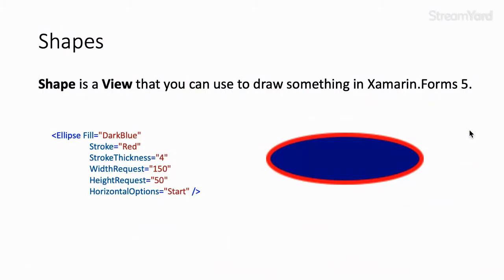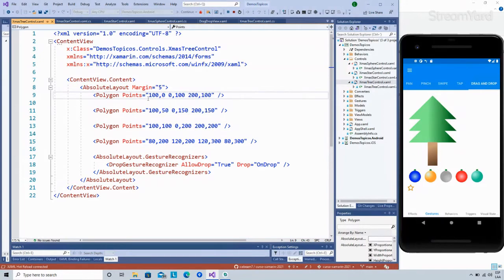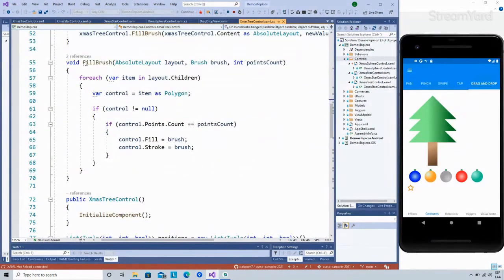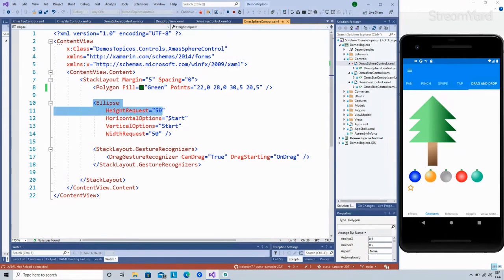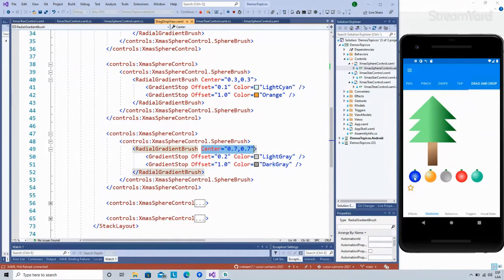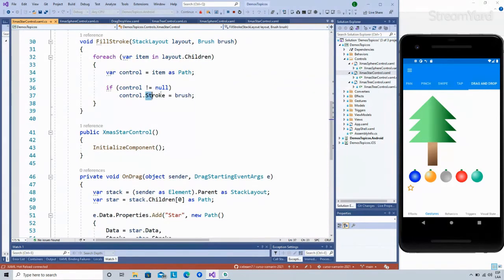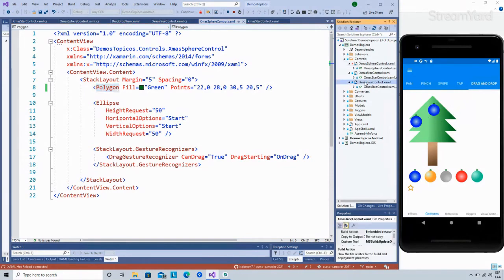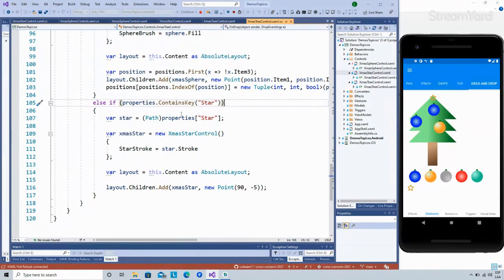Day 14 - Drawing X-mas controls in mobile apps with Xamarin and .NET MAUI by Luis Beltran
Let's see how we can create custom controls to include them in our mobile apps using Shapes. In this themed session, we'll draw figures such as stars, Christmas trees, spheres and more!